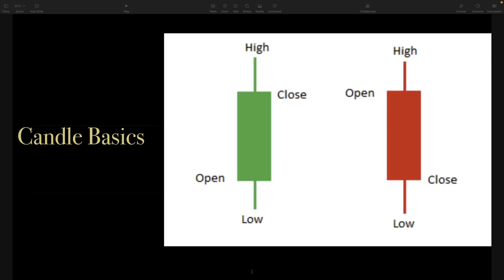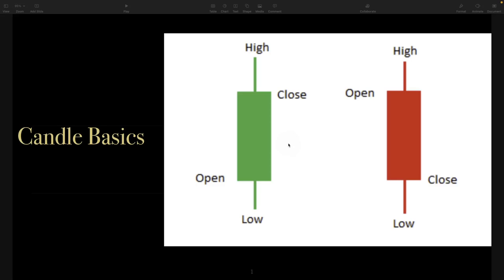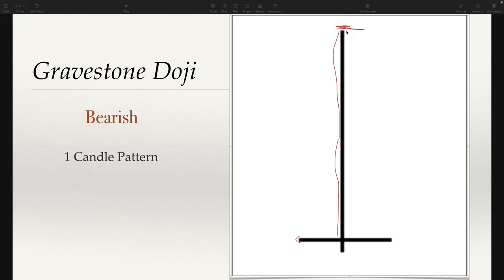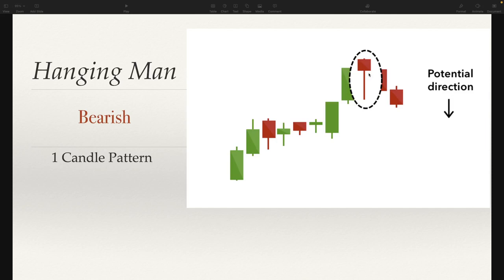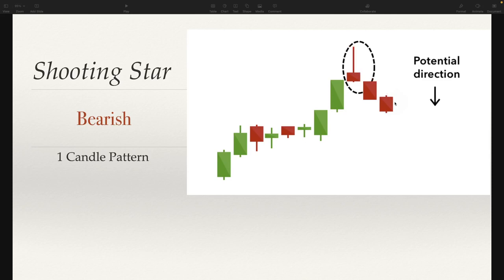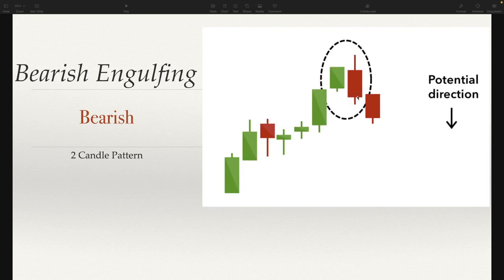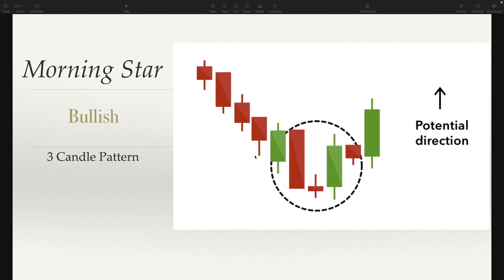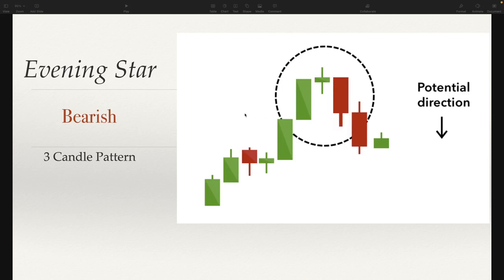Candlestick Patterns in Trading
This is a Session held for my Discord group going over how to read a basic candlestick and identify some Bullish & Bearish Candlestick Patterns.  If you'd like to join us on Discord, here is the